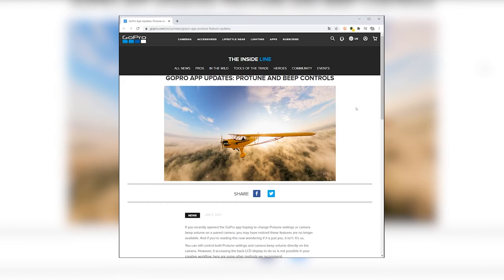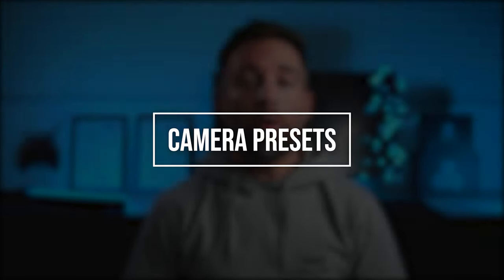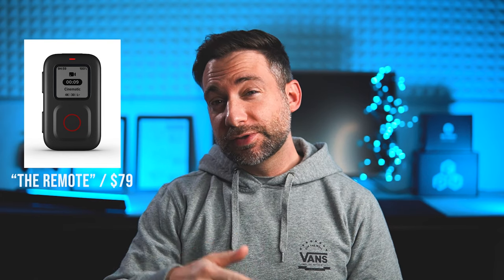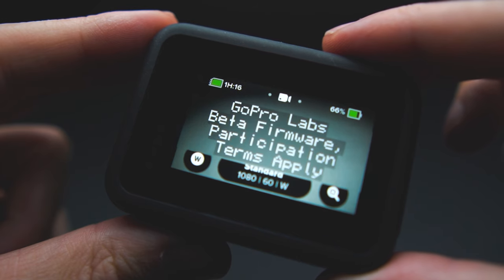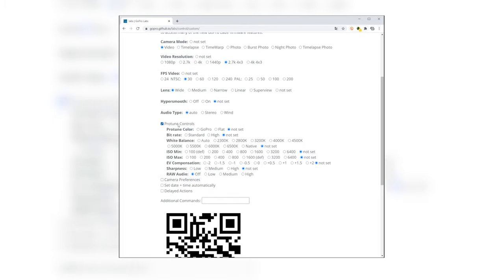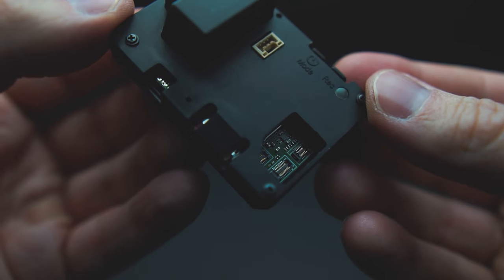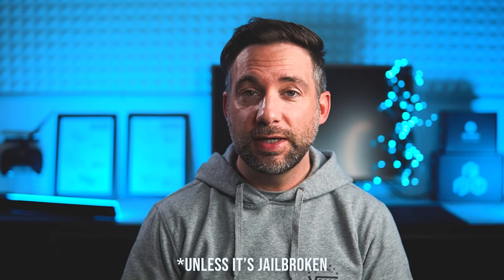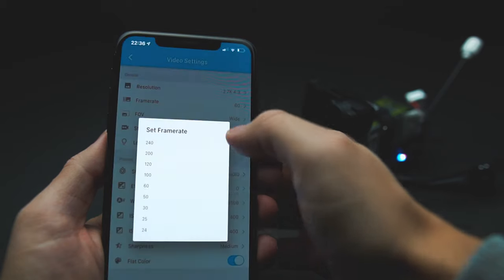GoPro hates FPV - Protune removed from App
Why GoPro, whyyyyyyyy?! :D

GoPro BLE Remote by Jaro Meyer for iOS and Android

link to the GoPro Labs custom QR code generator (HERO8 only)
Update 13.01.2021 HERO7 HERO9 and MAX supported now too!